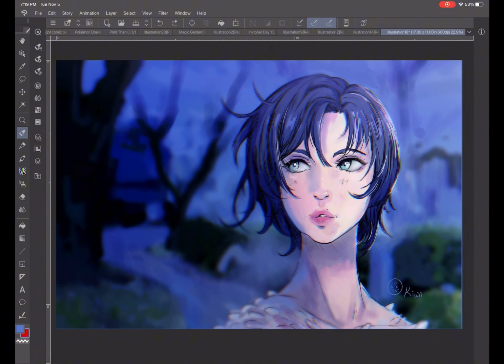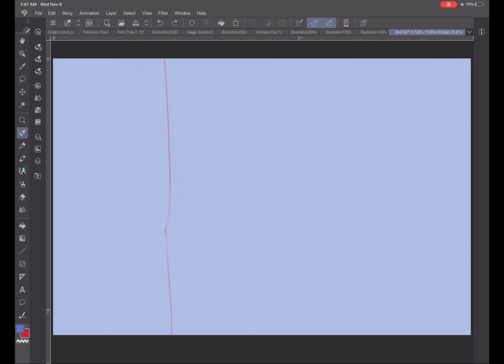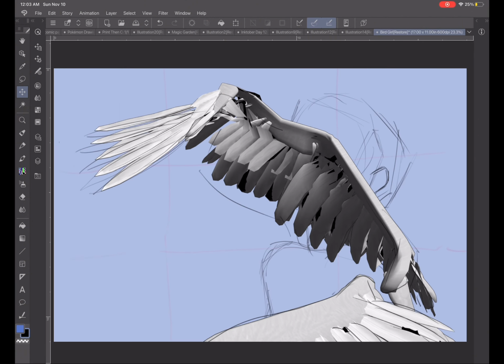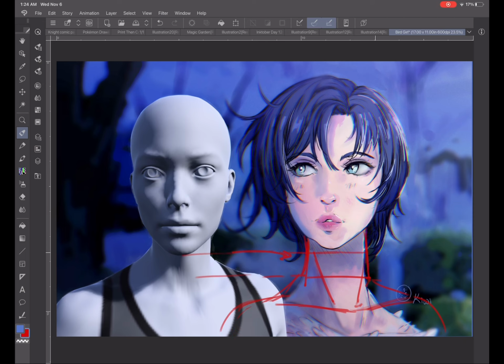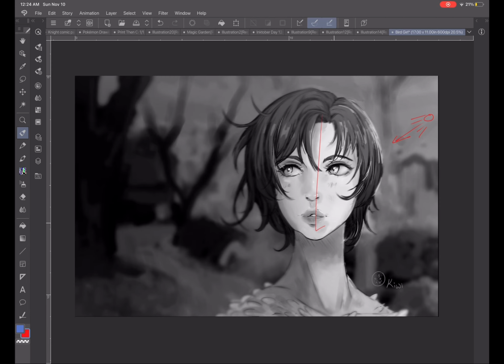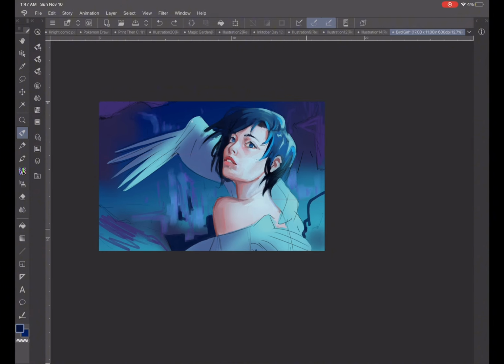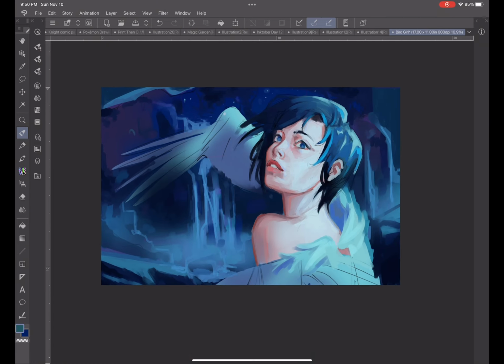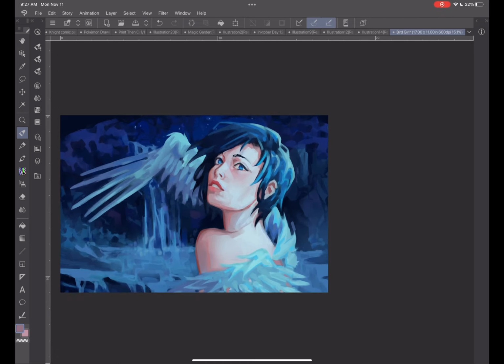Don’t Make These Art Mistakes // Redrawing Old Art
It’s time to redraw old artwork!